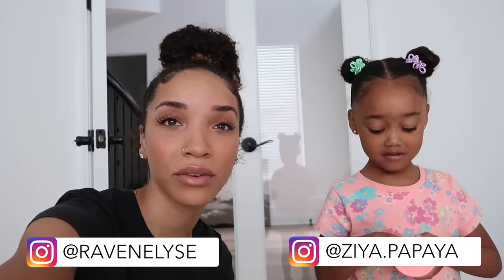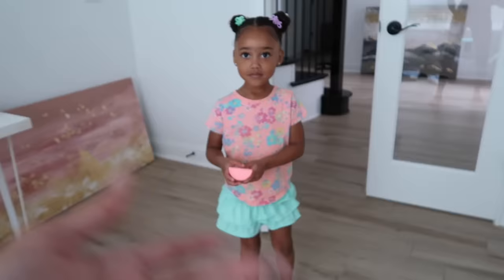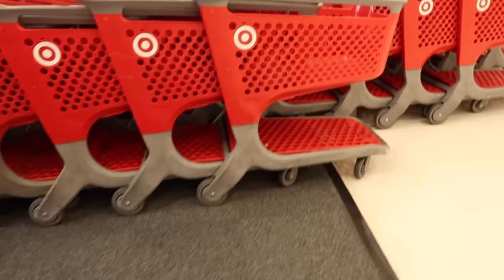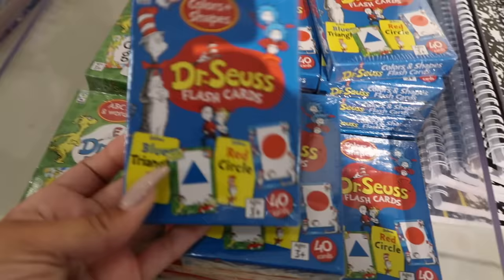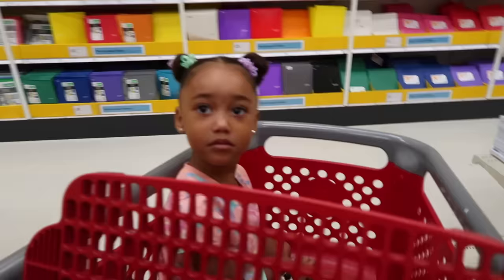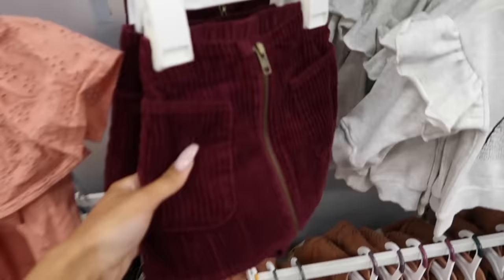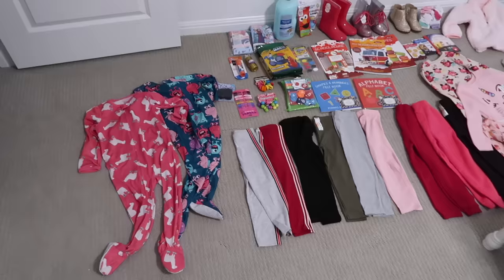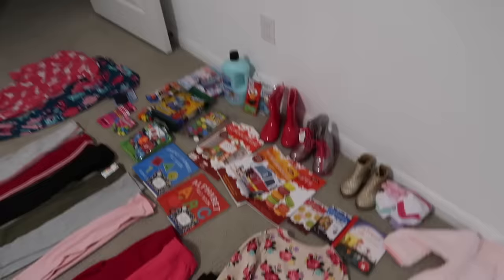Back to School Shopping Spree! | MOM VLOG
Come with us on a "back to school" shopping spree!  Went went to Target and Wal-Mart,  where I shopped for clothes, shoes, pajamas, educational stuff for home school for Ziya. When we got home we did a little back to school haul!

LOCATION: Texas
BIRTHDAY: September 1993
ETHNICITY: African American
HEIGHT: 5'11
DAUGHTER: Named Ziya, born April 2016